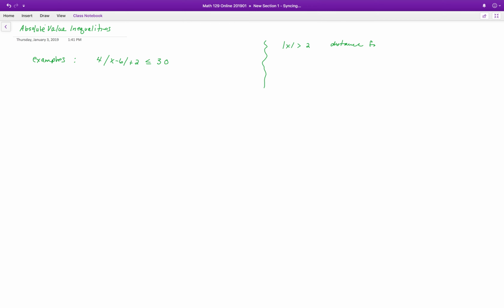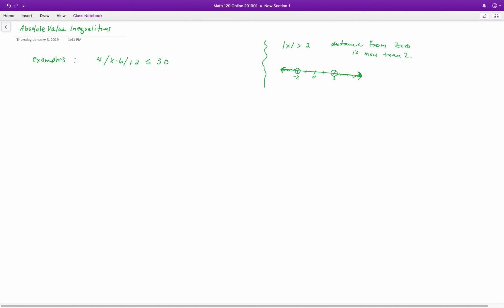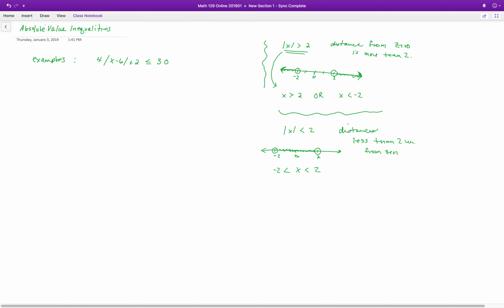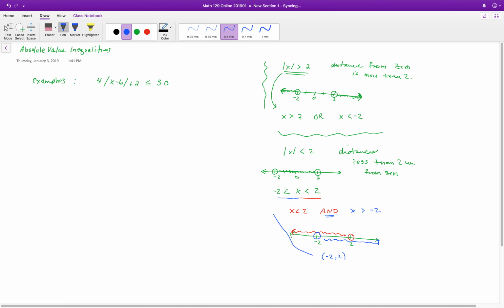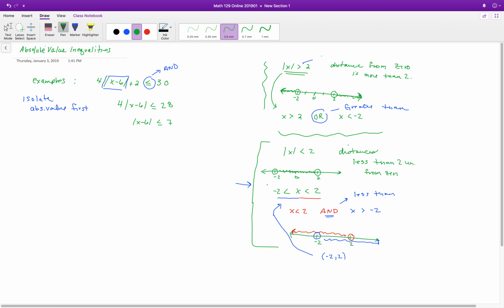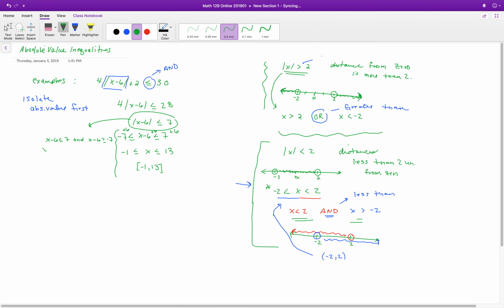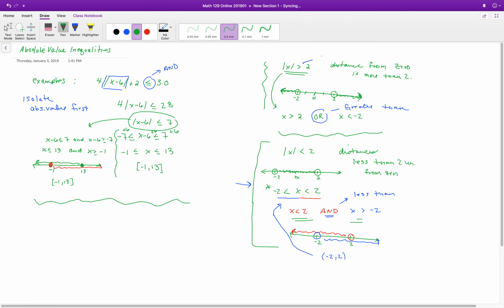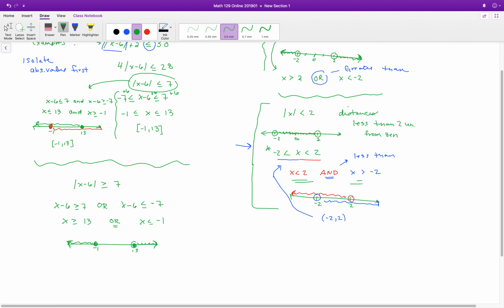Absolute Value Inequalities